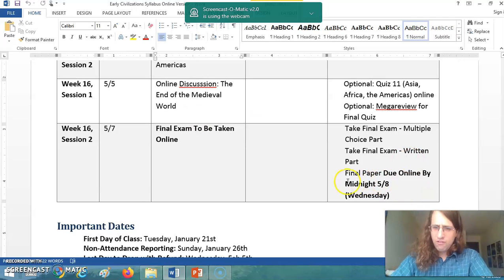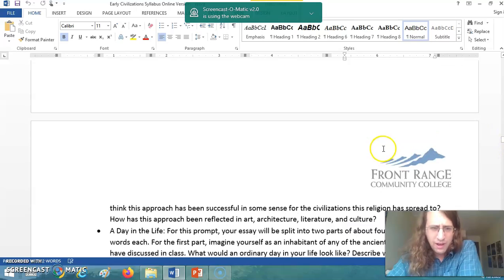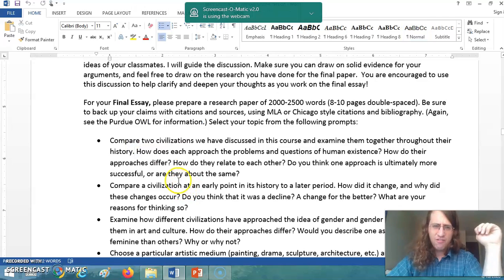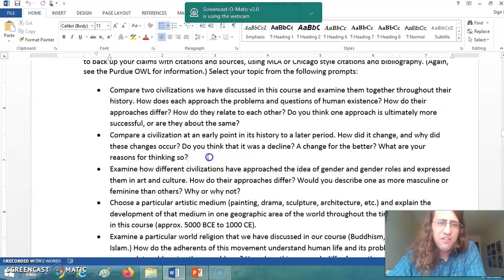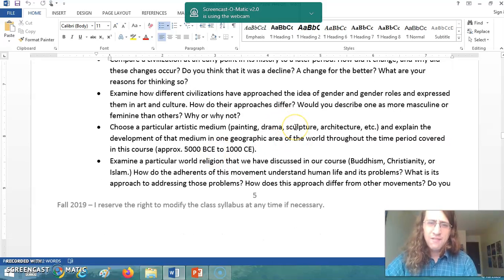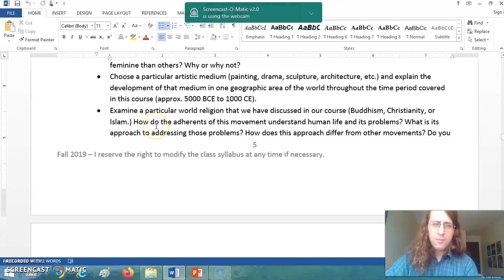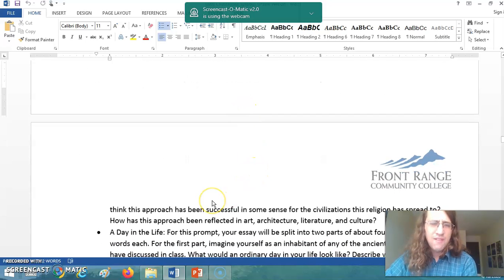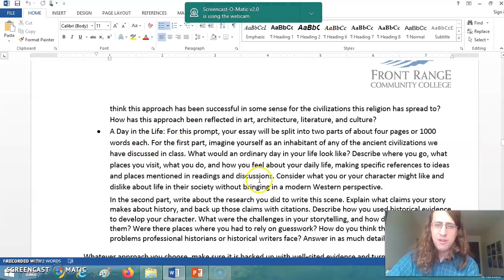Important News and Announcements!